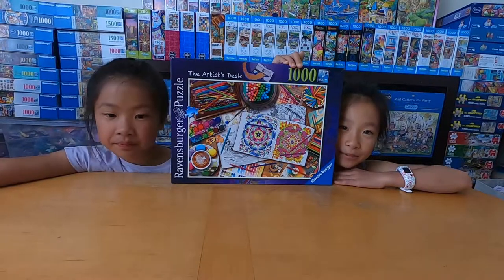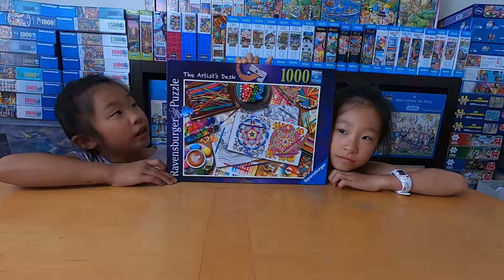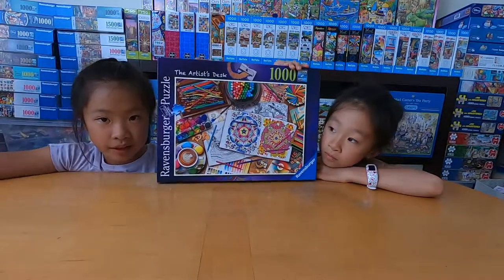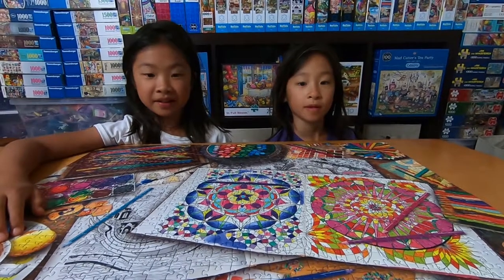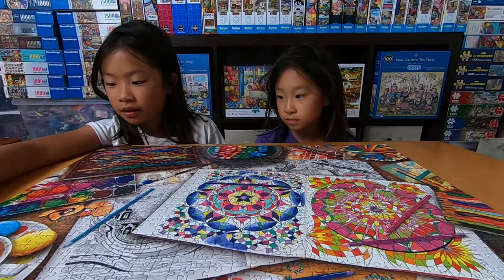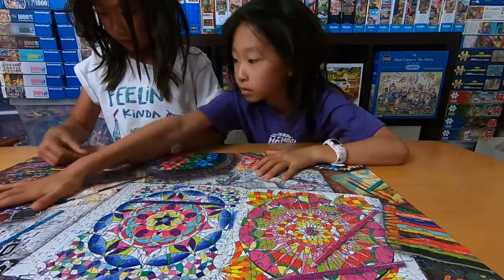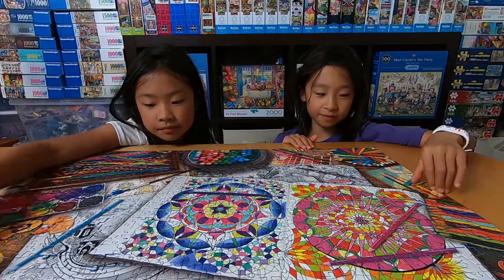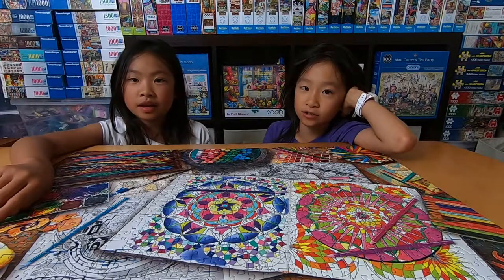The Artist's Desk | Ravensburger 1000pc Puzzle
Review of 1000 piece Ravensburger puzzle, The Artist's Desk. Artwork by Aimee Stewart.

“The Artist's Desk” is our second Ravensburger puzzle that we have solved. It is also the fifth puzzle solved from the 87 puzzle collection. It took us four hours to complete.

The illustration depicts a desk with a color booking and assortment of coloring and drawing tools. Overall, a fun and puzzle with average difficulty, especially for people who like draw.

Time lapse start at 0:48